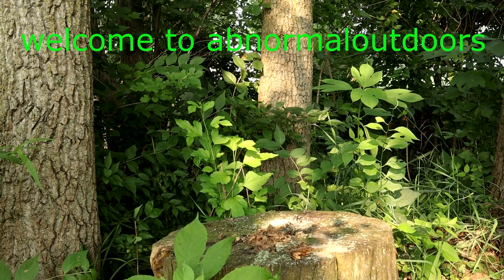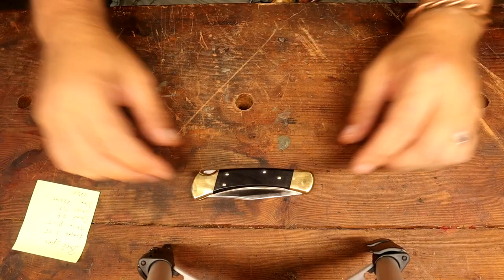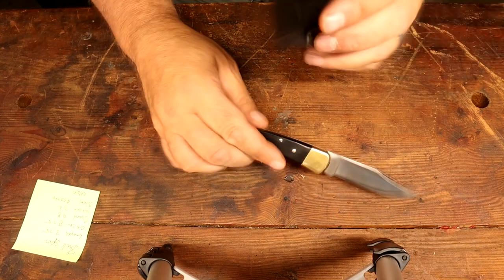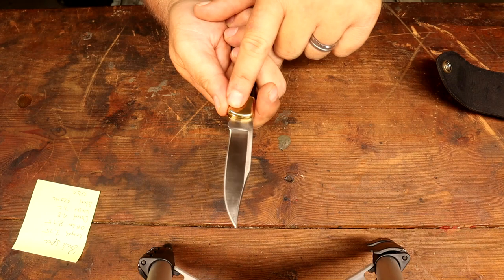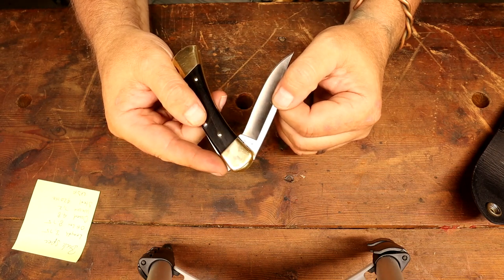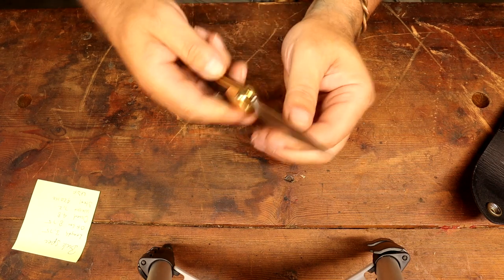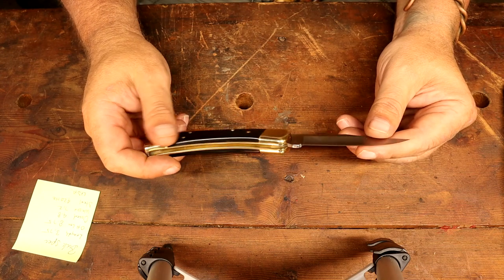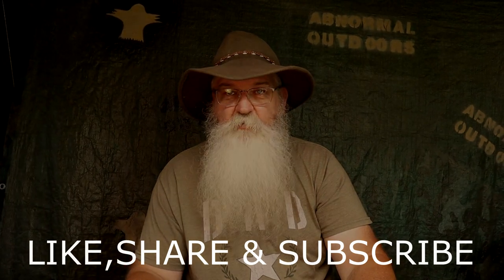WHAT! my first buck 110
this was the knife when I was a teenager I always wanted but could not afford so I had to settle for the knock off I did get to use them on occasion deer hunting and loved them but times change and knives change so my wife found this one on sale and bought it for me it's hard to believe that it's been so long that I got one so this is might thoughts on the knives hope you enjoy and if so, please subscribe thanks